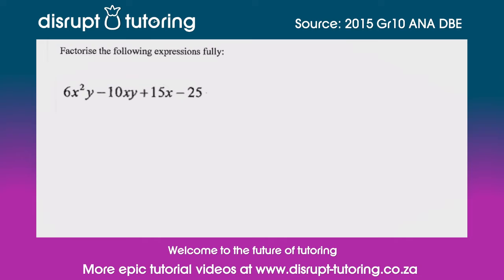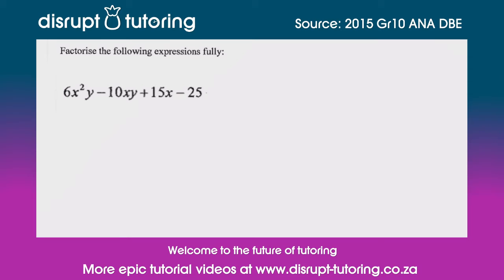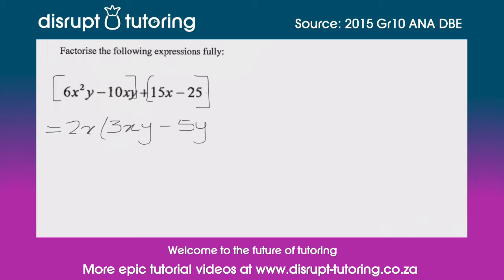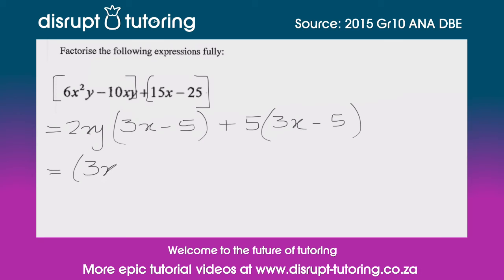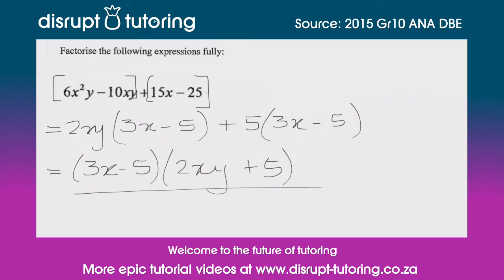#292 Factorising using grouping